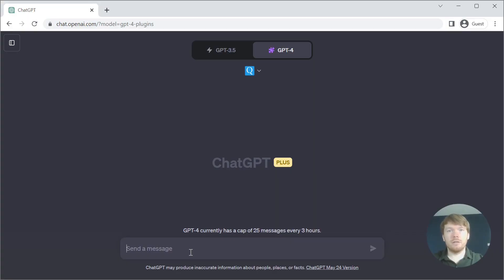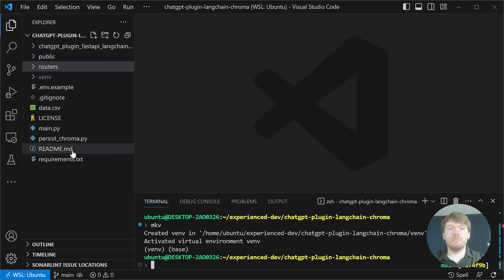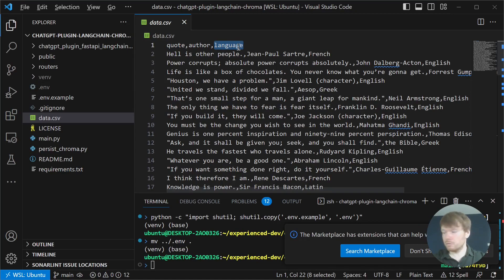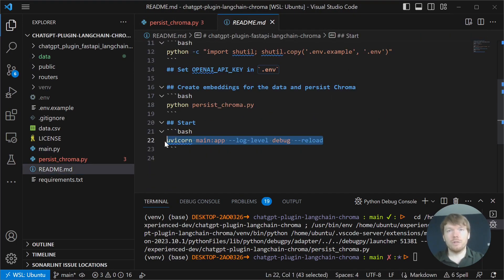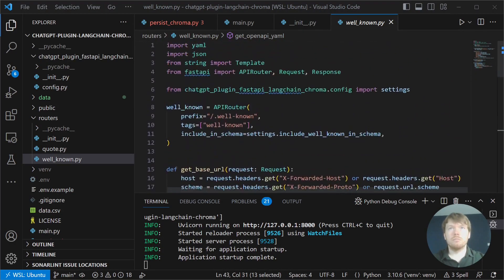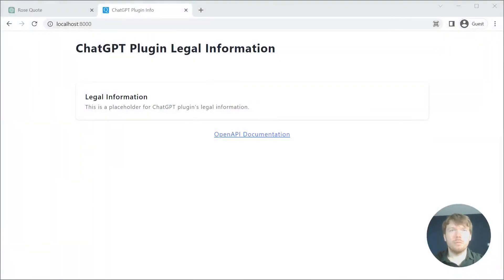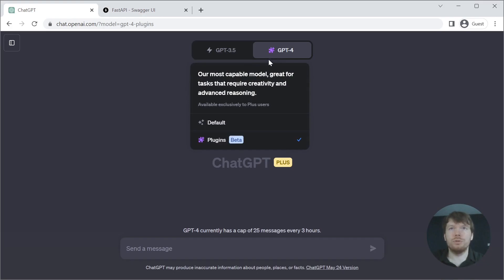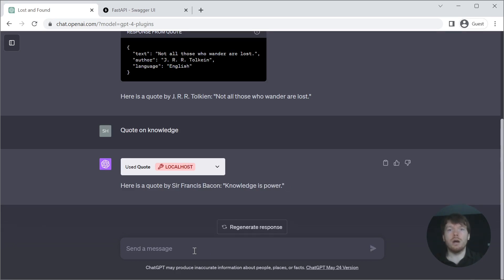AI DIY: Build Your Own ChatGPT Plugin with Your Data, Fast! 🔥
Today, we'll explore the fascinating world of creating your own ChatGPT plugin with custom data, taking you step-by-step through the process. 👨‍💻

In this video, we're building a simple yet effective plugin that searches and presents quotes based on a user's query with FastAPI, @LangChain & Chroma DB.

All the code is available on GitHub for you to follow along. 👌

By the end of the video, you'll not only be ready to test your application but also install the plugin you've built from scratch.

Whether you're an experienced developer or just getting started, this video will help you appreciate the power and flexibility of ChatGPT plugins, allowing you to unlock your data's potential. 🚀

Get ready for an amazing learning journey. Let's dive in! 🌊📖🧠